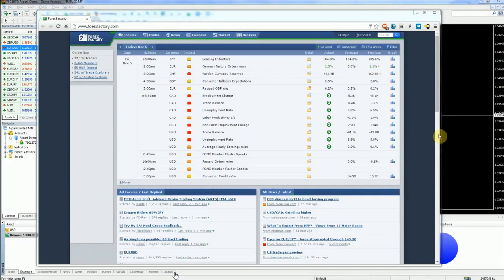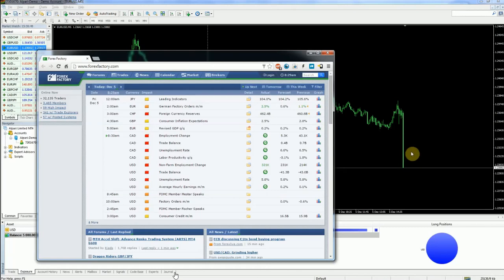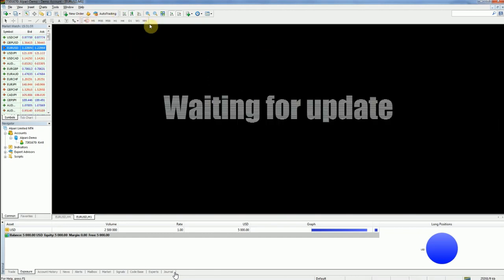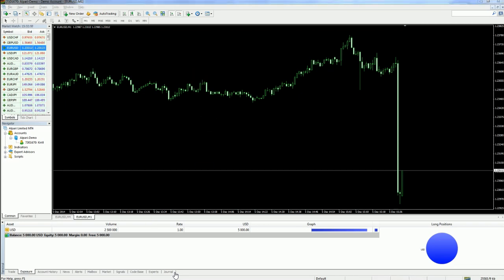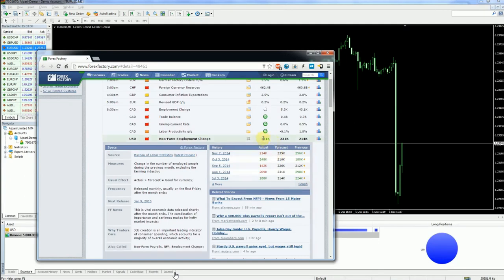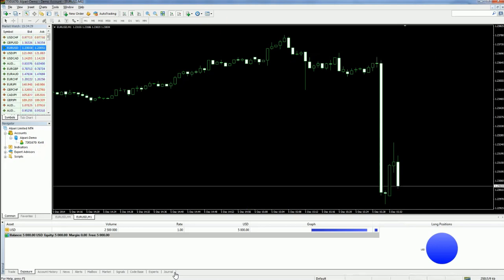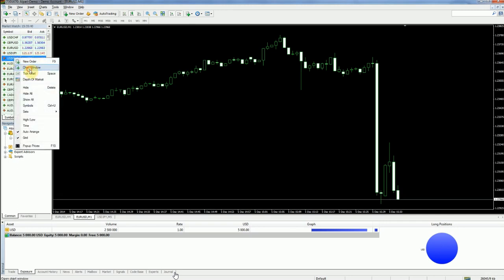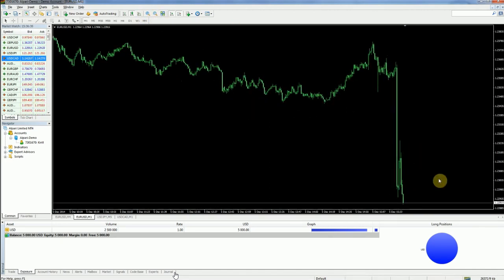US Major News